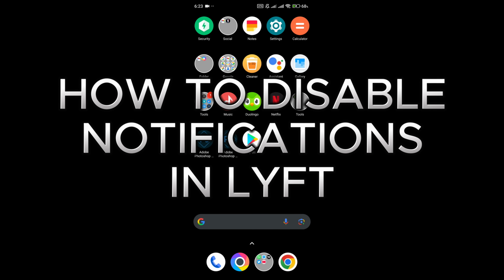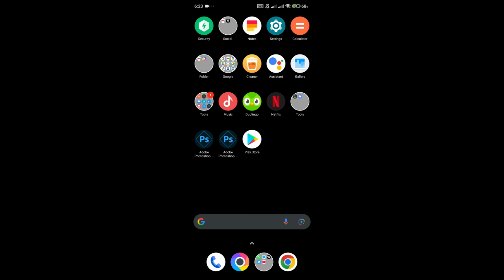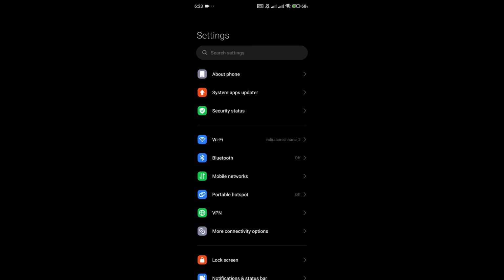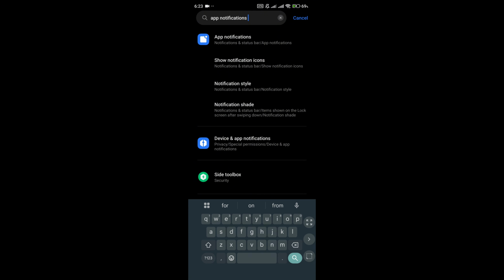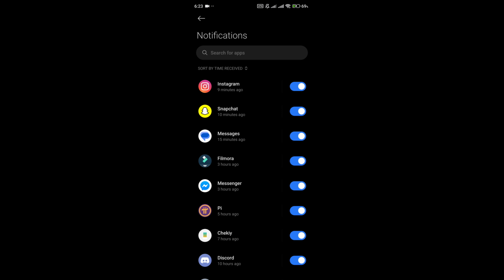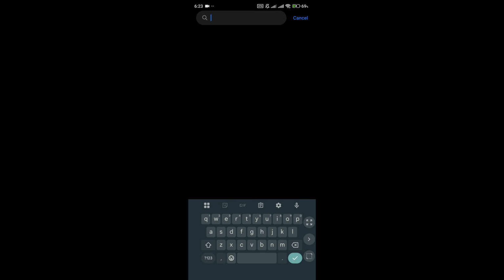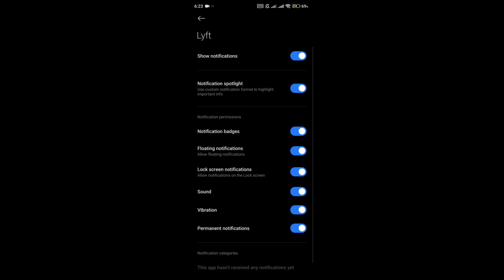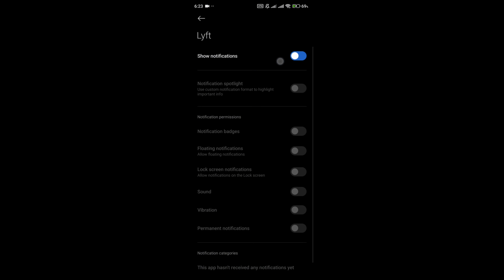How to Disable Lyft Notifications 2025?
Too many Lyft alerts? This video helps you turn off Lyft notifications step by step so you can focus on what matters. Whether it's promotional messages or ride updates, take control of what you see.

We cover how to disable notifications from the app as well as from your device’s settings. It’s all about personalizing your ride experience.

Enjoy peace and quiet without losing access to important ride options with this simple guide.